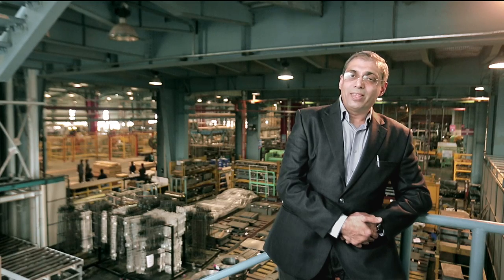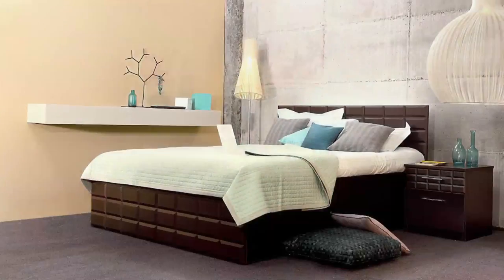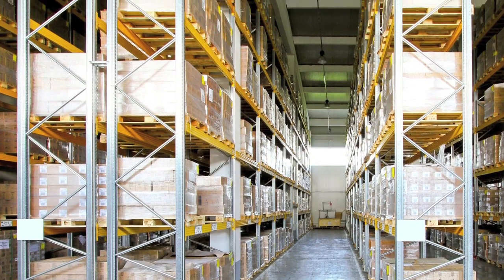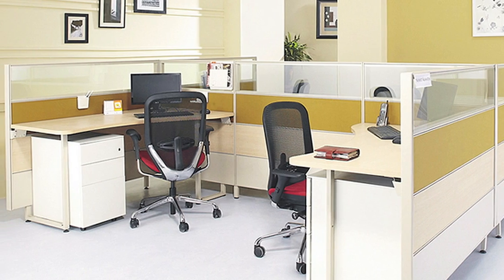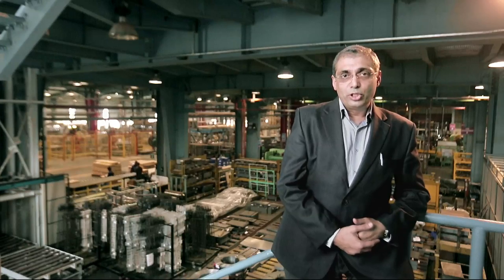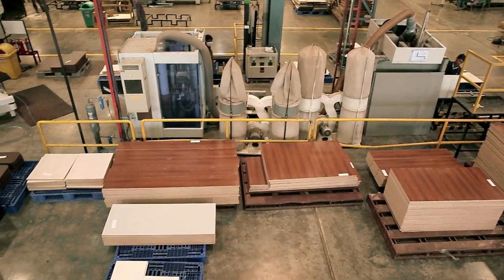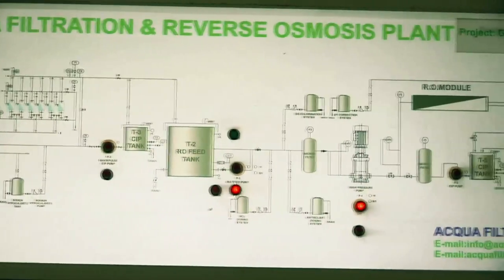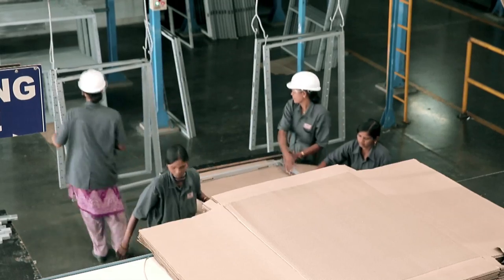Godrej Interio Shirwal Facility Film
This film was created for Godrej Interio.
The marketing team wanted to show their state-of-the-art technology used at their Shirwal (Pune) facility.
CLIENT - Godrej Interio
MARKETING TEAM - Bedraj Tripathy, Akash Gupta
DIRECTOR - Girish Wadisherla
DOP - Sudhakar
PRODUCTION - GSW Films